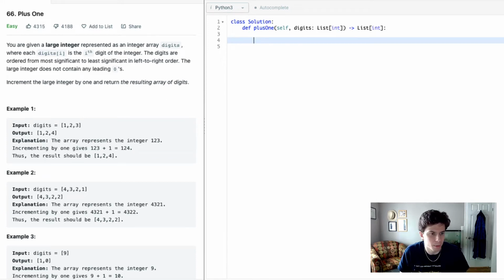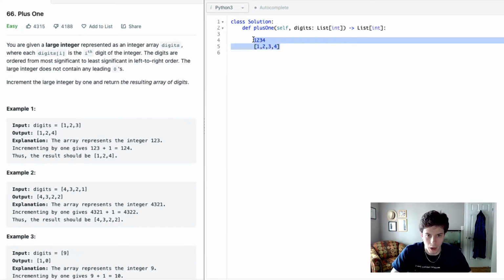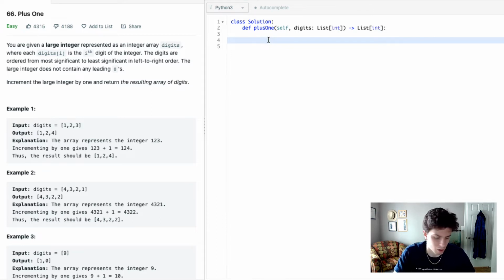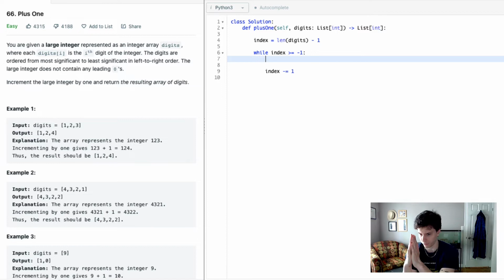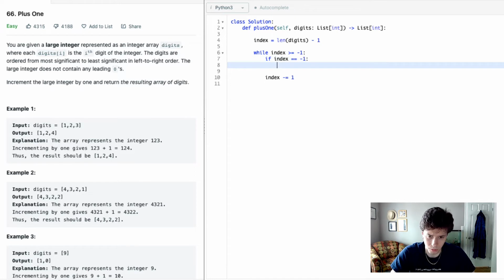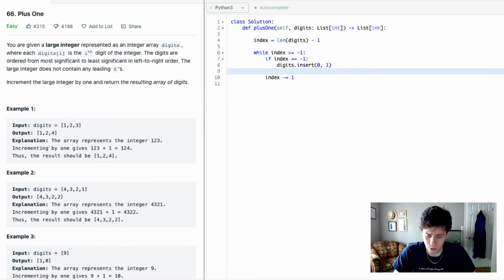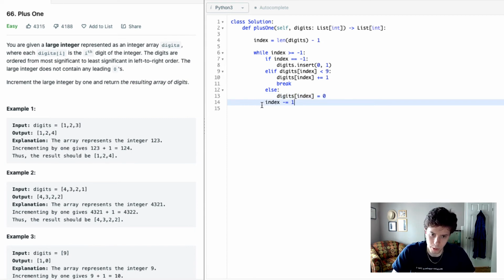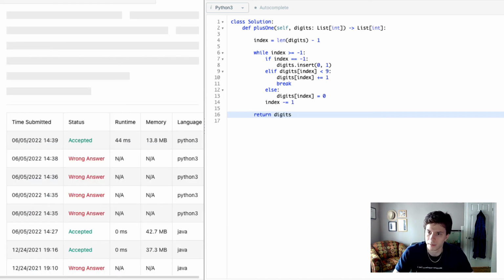GOOGLE INTERVIEW QUESTION | Plus One (LeetCode problem 66)